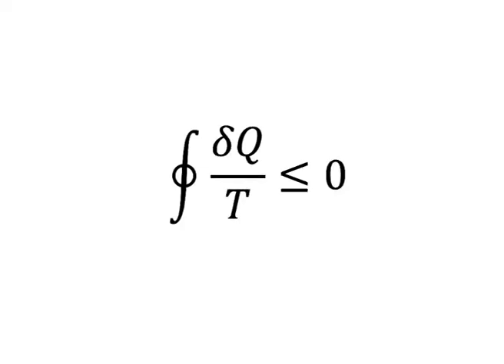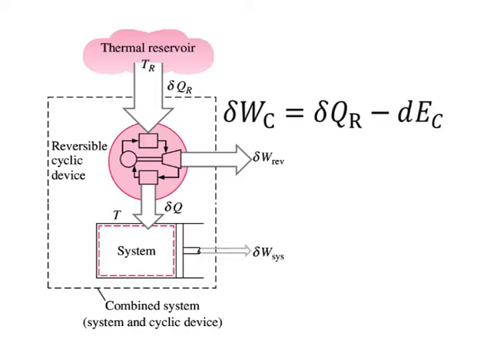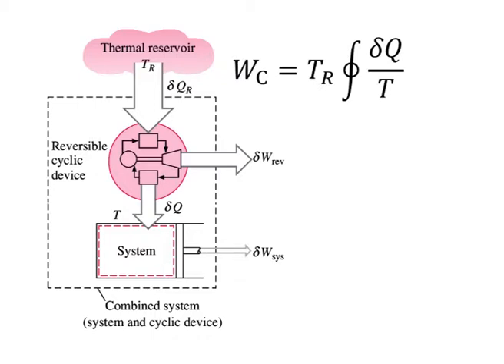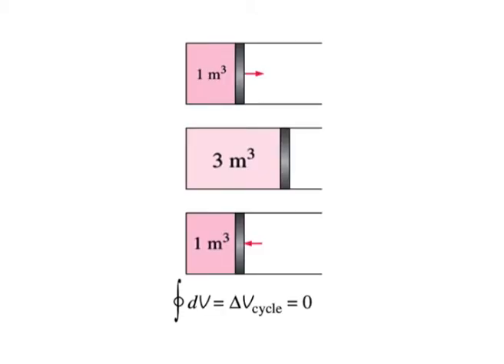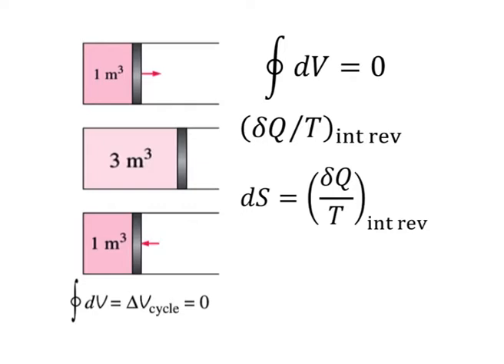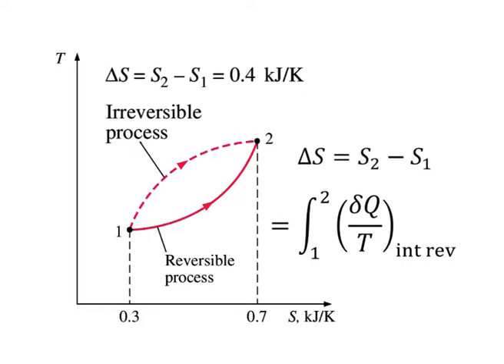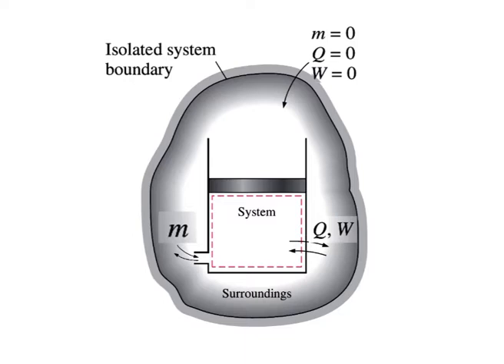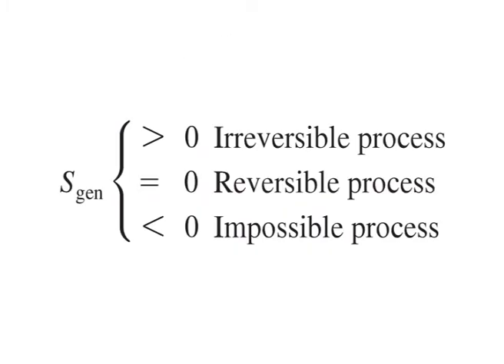Entrophy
Subject :Physics
Course  :Mechanics